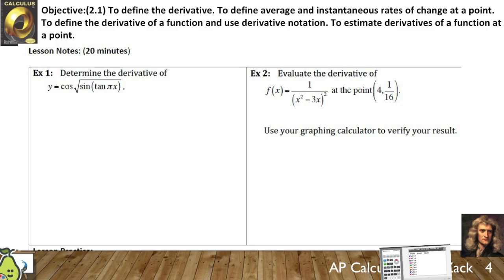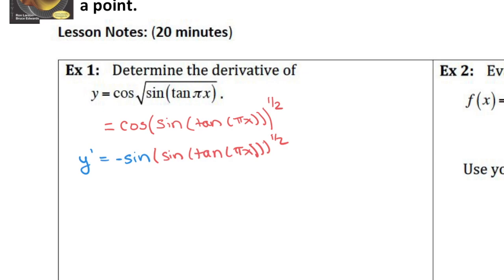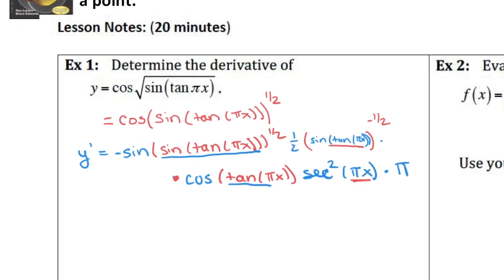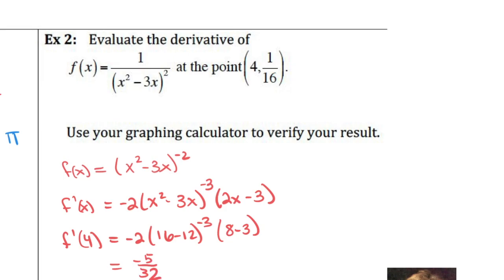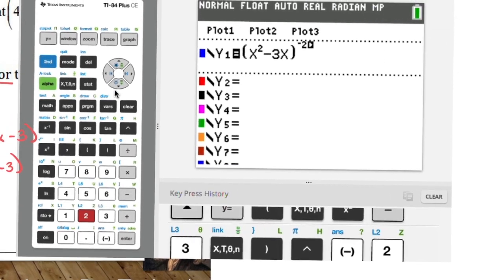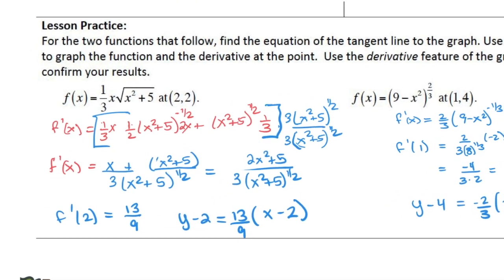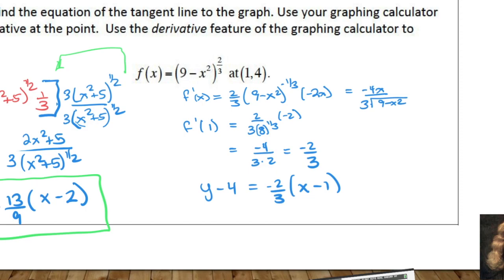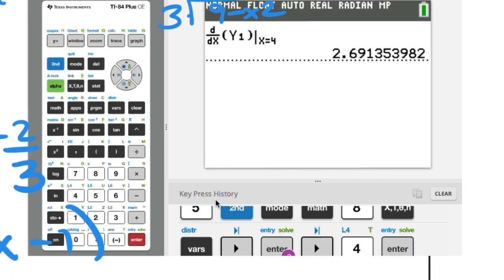U2 L7 1 Notes App Chain Rule Music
More Practice with the Chain rule